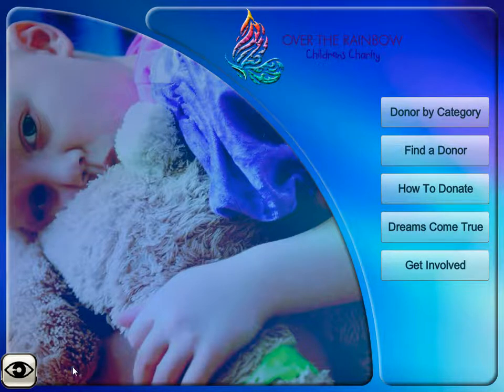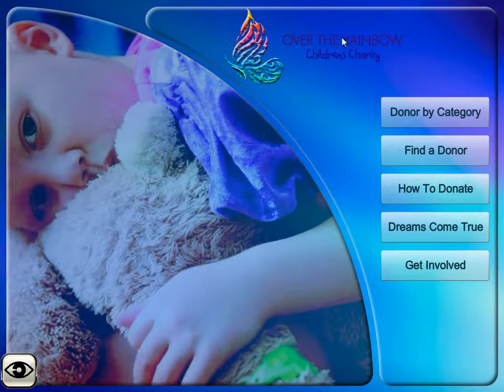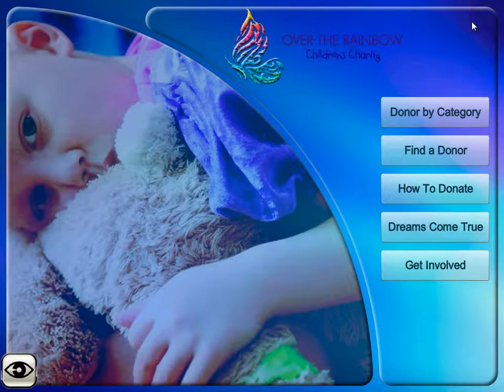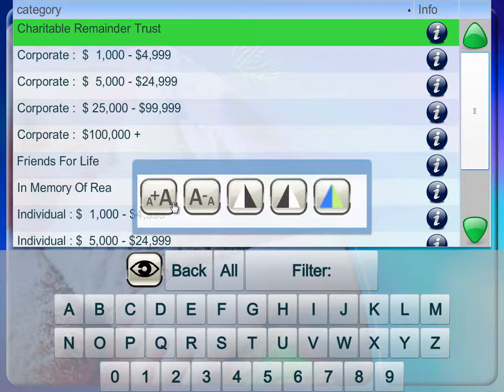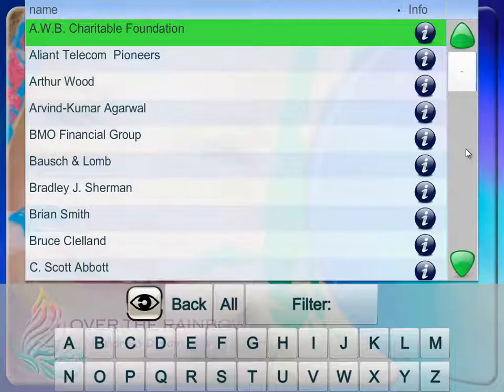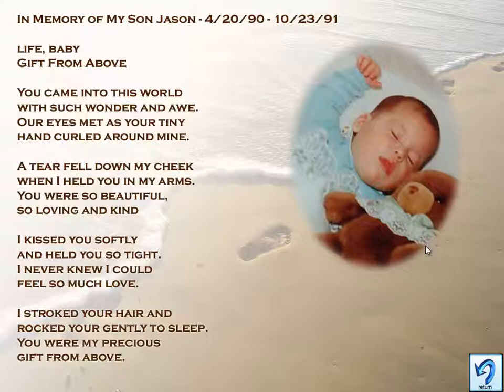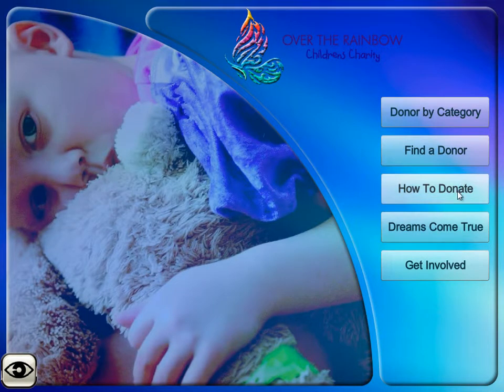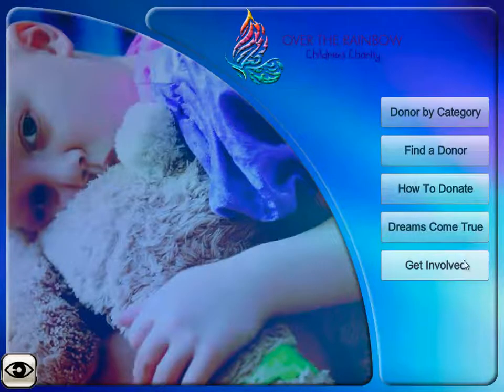Donor Directory Demo.mp4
Donor Directory Demo.  Fully customizable directory software. Easy to use. Remotely managed. Low cost solution. Feature rich application